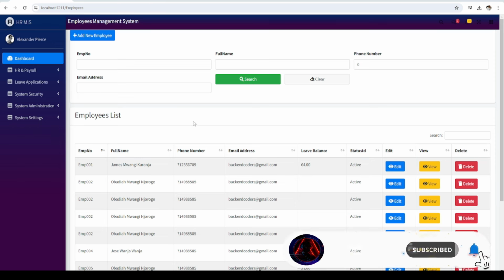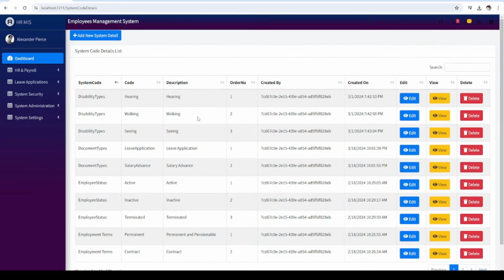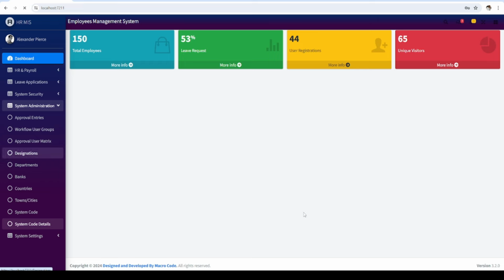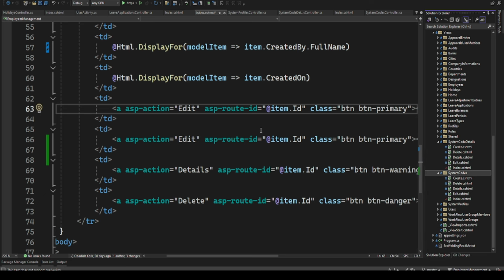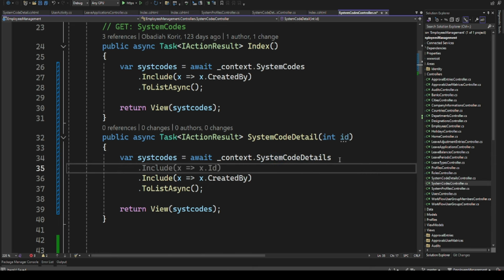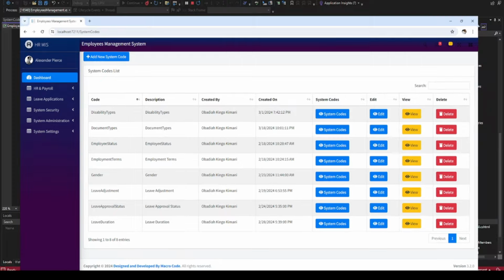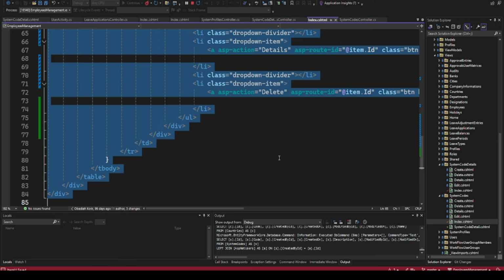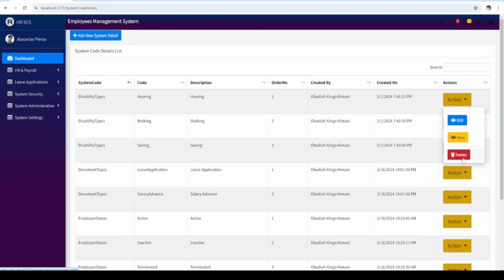EP 32 Employees Management System With EFCore,MS SQL ASP.NET.CORE,Multiple User Approval Workflows🚀💥